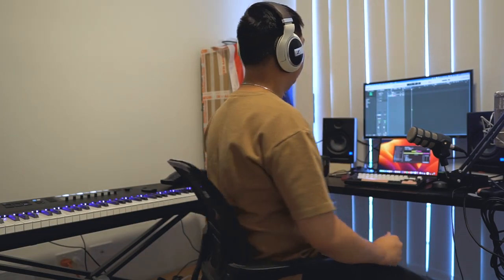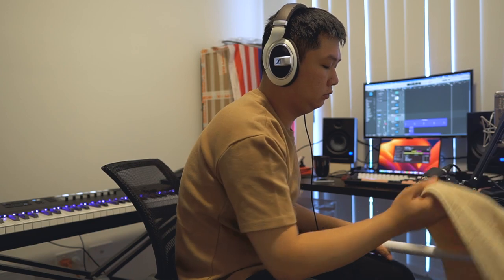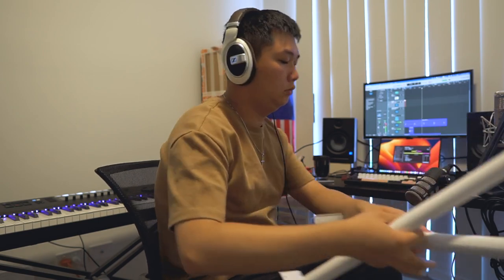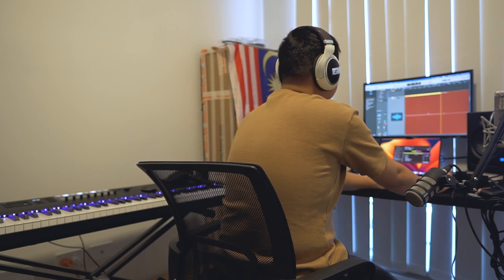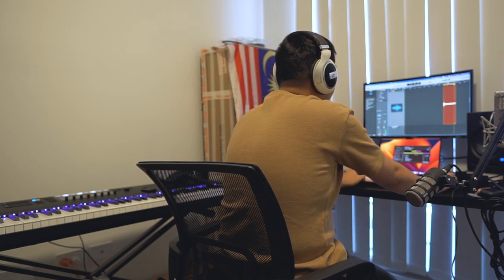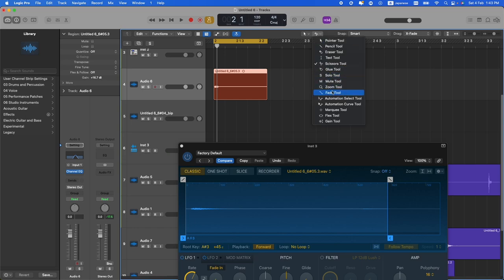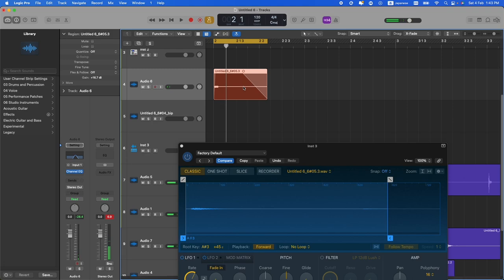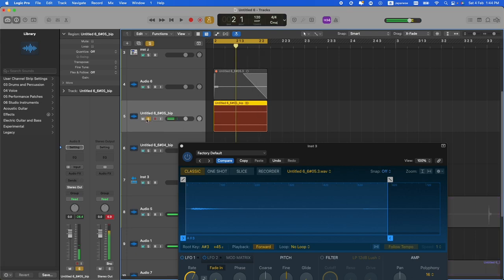making a song with only FURNITURE???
I uh... made some bad decisions in buying cheap furniture and try to salvage it by making music??